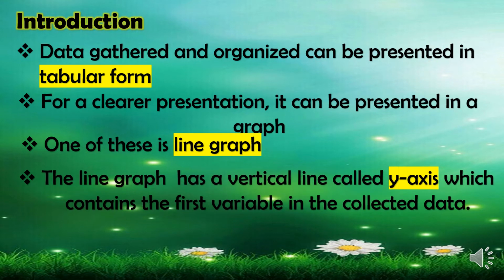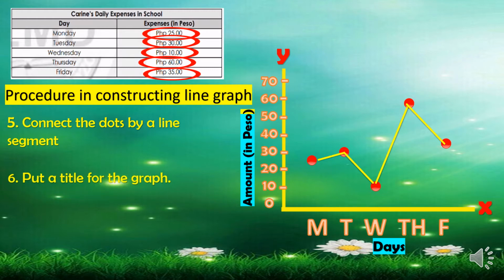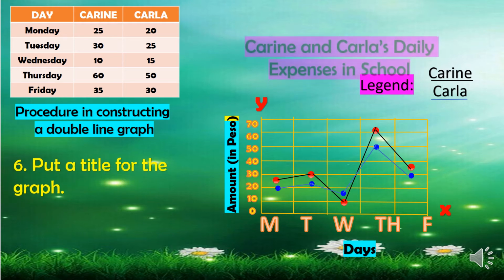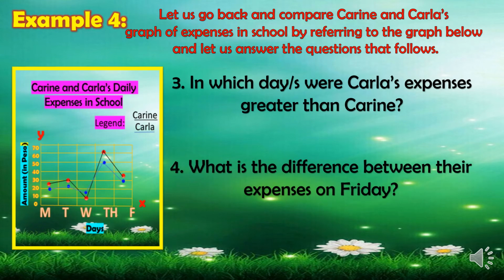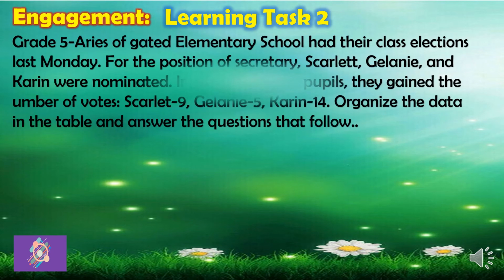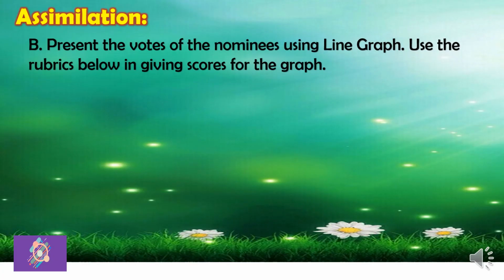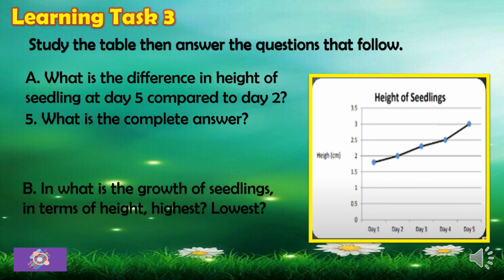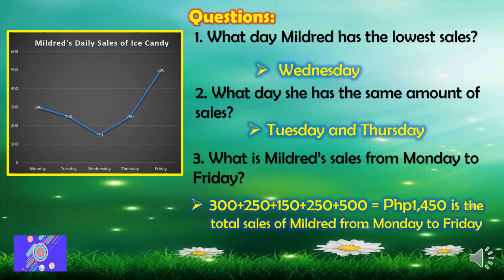Math 5 Q4 Week 6 Presentation and Interpretation of Data in a Line Graph with Problem Solving